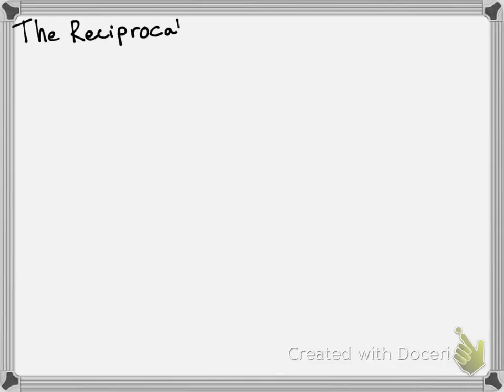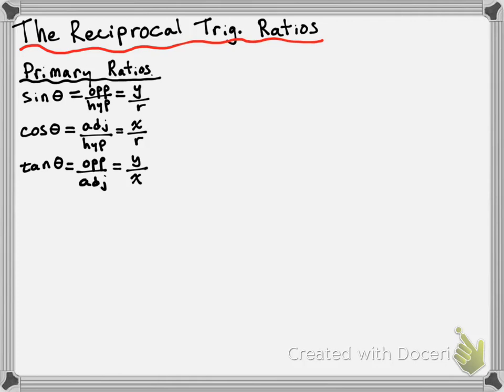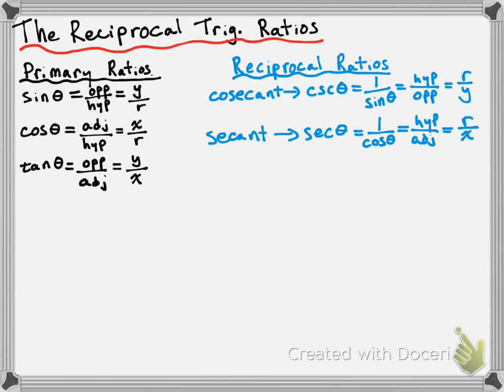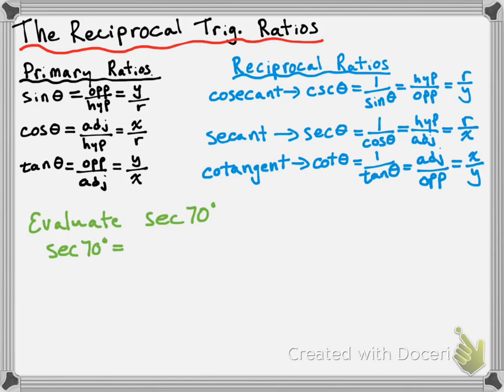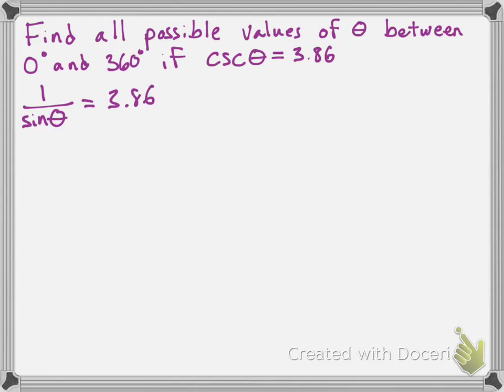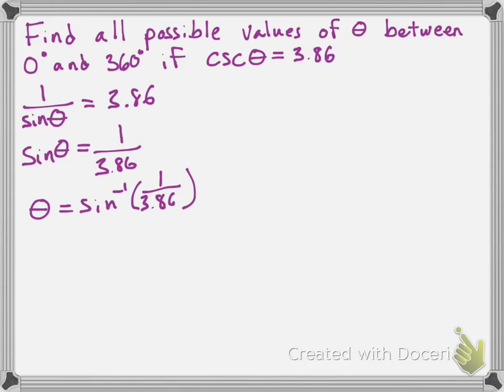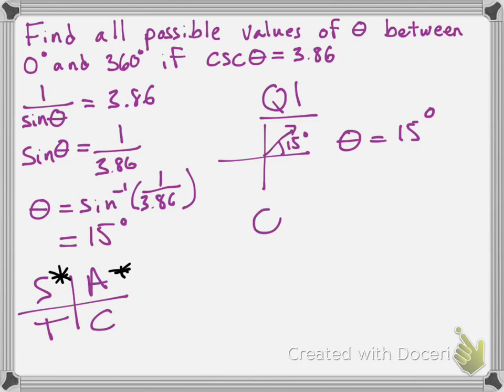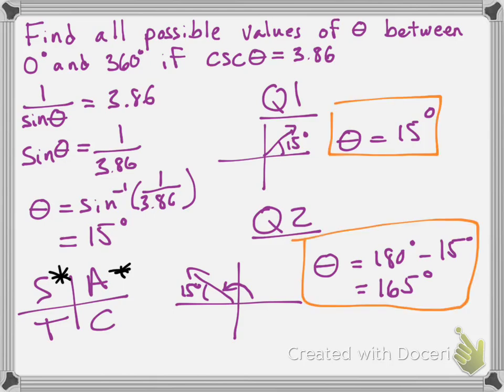The Reciprocal Trig Ratios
In this video I give a short overview of the reciprocal trigonometric ratios and how to work with them.